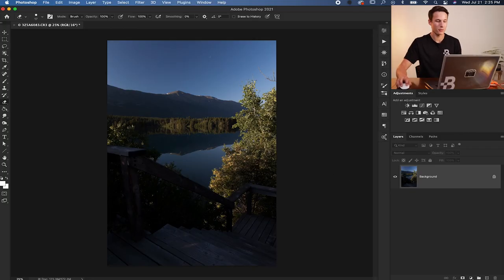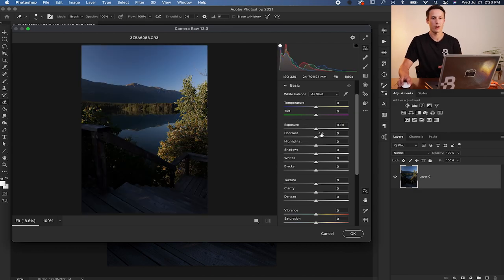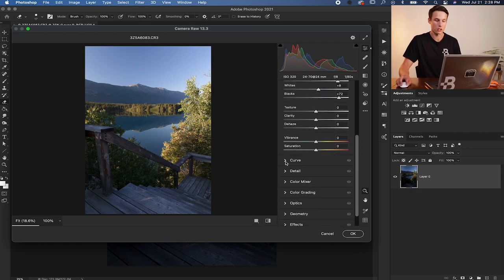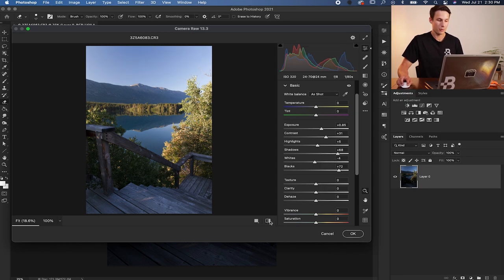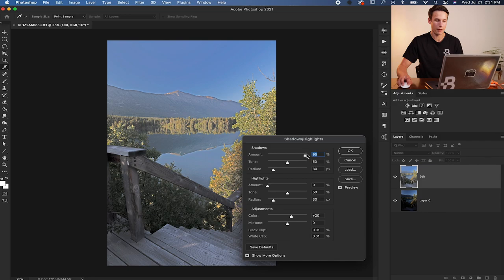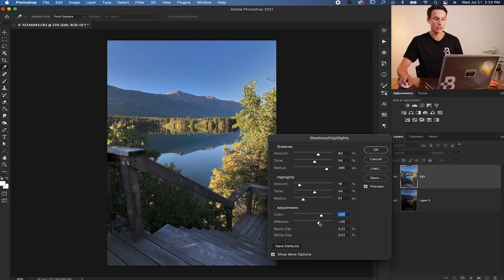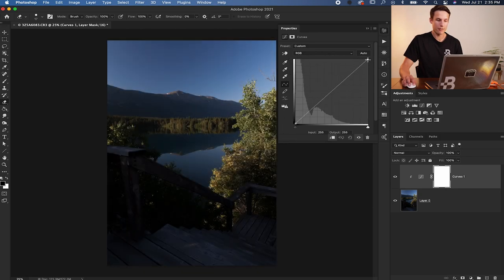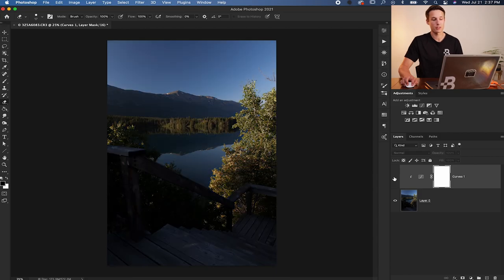3 FAST Ways To Fix Dark Photos In Photoshop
When you are dealing with a dark underexposed image, it's important to get the detail back once again. Luckily in Photoshop, there are 3 great ways to recover dark shadows and correct the exposure of your image in seconds.

The first method will cover camera raw and the basic exposure adjustments and the tone curve. The second method covers a slightly hidden adjustment layer that lets you adjust the shadow and highlight brightness with just a few sliders. Finally, the third way to fix dark photos comes with the classic curves adjustment layer allowing you to easily target different exposure ranges and refine the brightness of your photo.

Timestamps
0:00 How To Brighten Photos In Camera Raw
4:50 Shadow/Highlight Method
7:13 Brightening With Curves
9:32 Final Thoughts